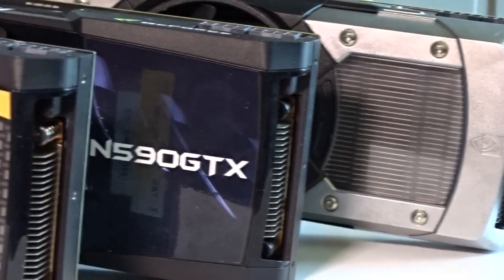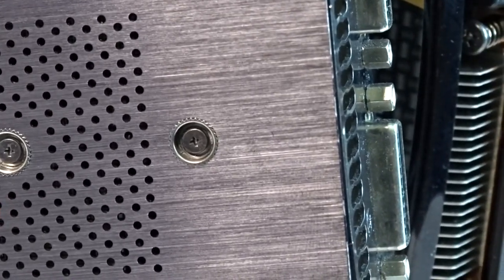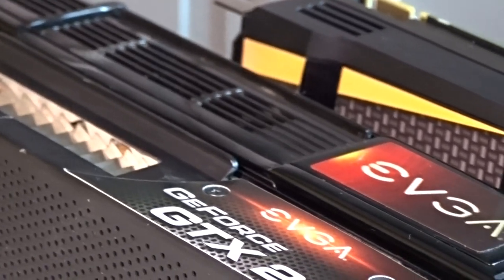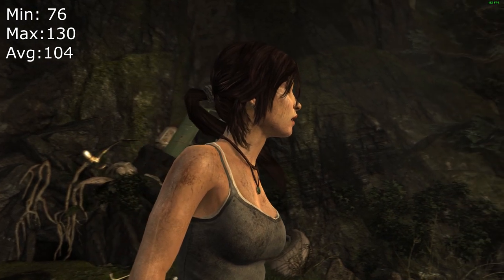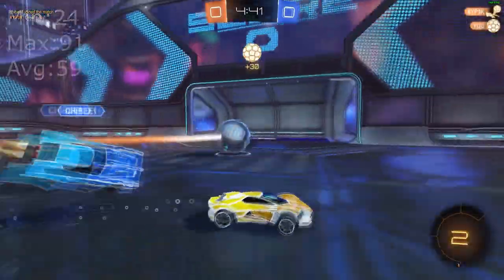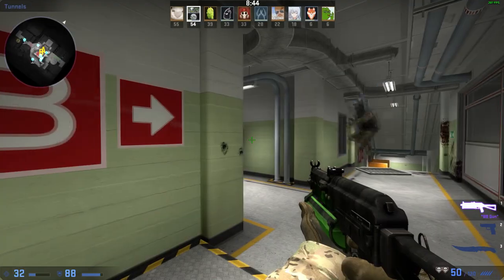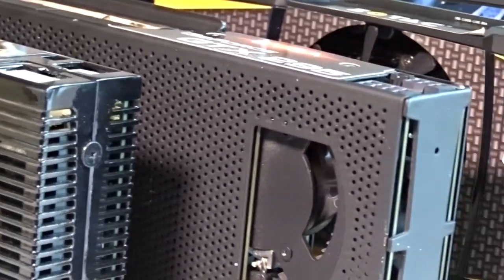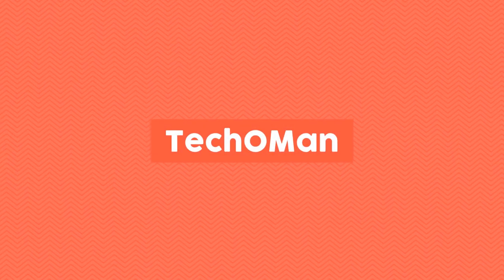GTX 295 Review | Can it still game?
Next up is the gtx 590.

Games are run at 1920x1080 with various settings for each game

Test system :
I7 3770k @4.2 GHz
16 Gb DDR3 RAM